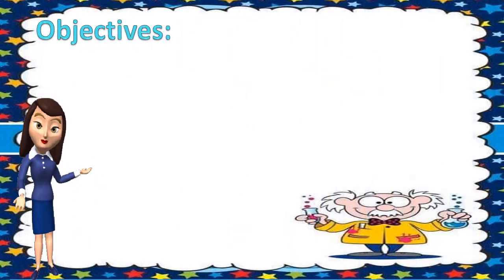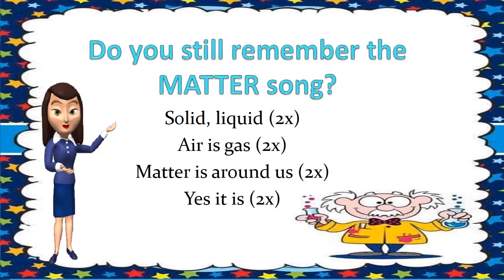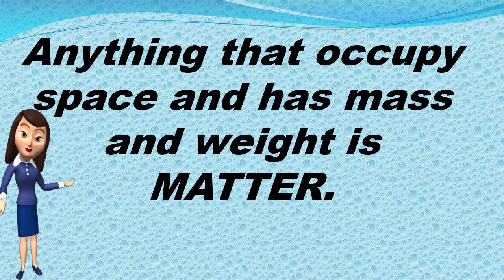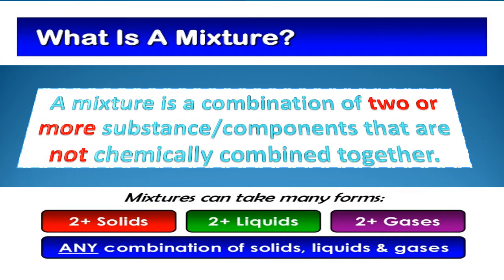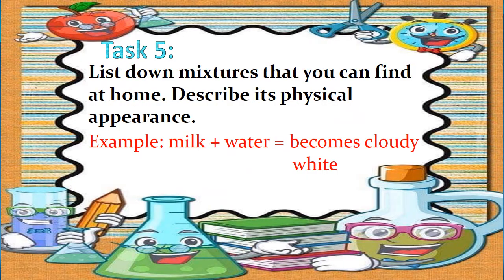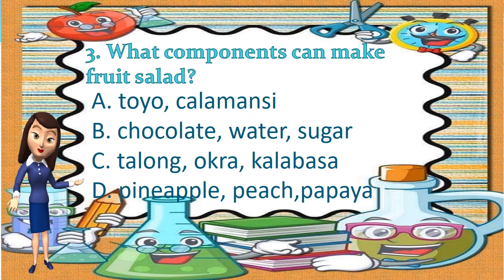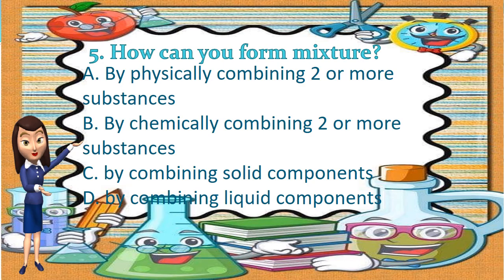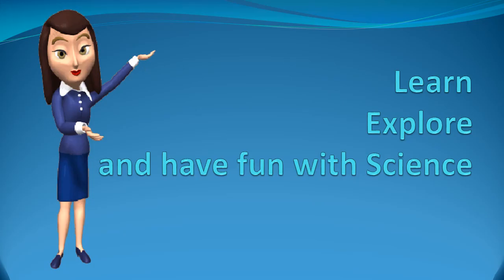MIXTURES (Asynchronous learning)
Introduction to Mixture
learning modality: Asynchronous